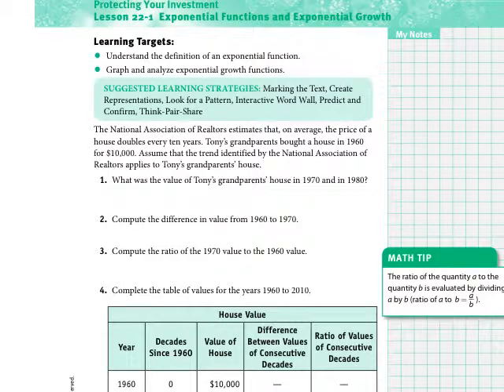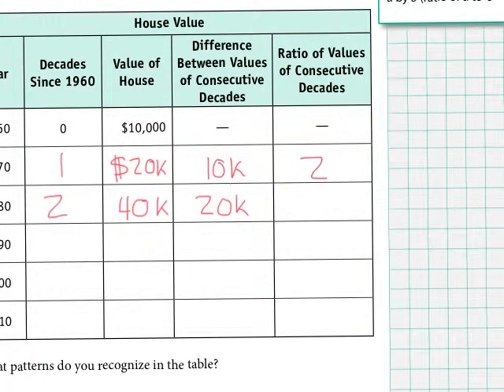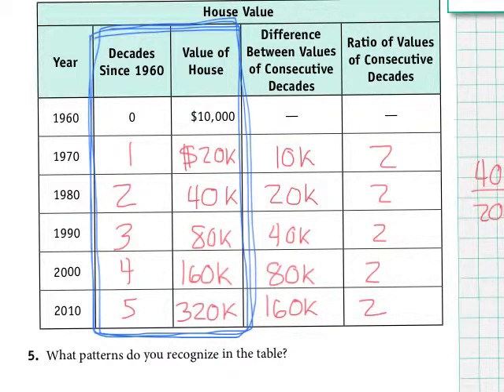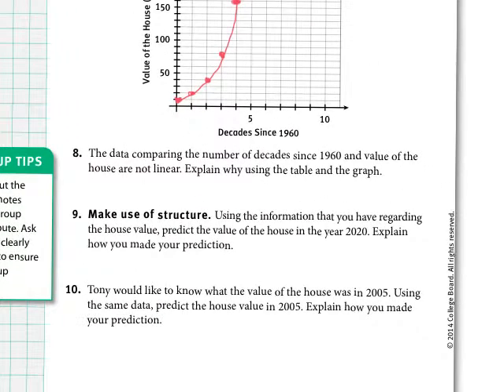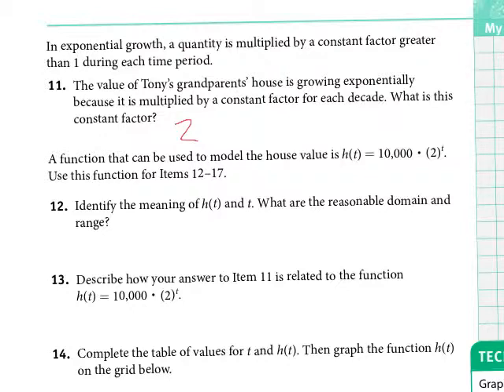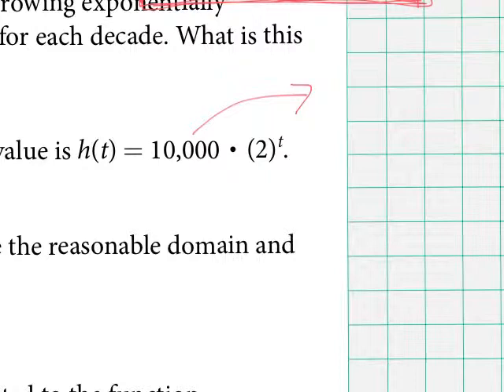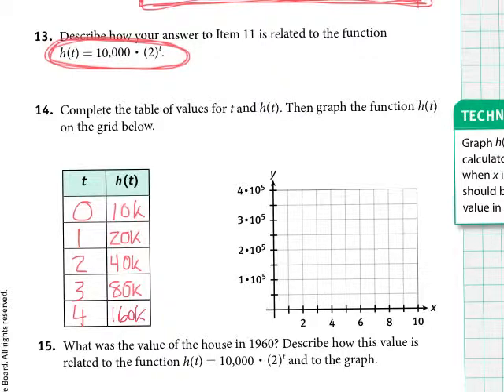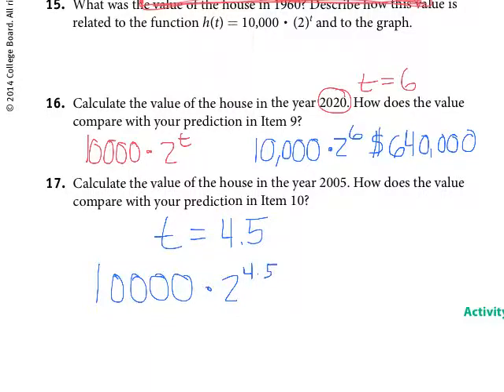Craw - Exp. Function intro (SB22.1)